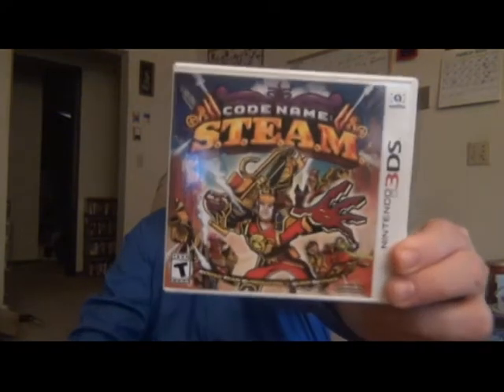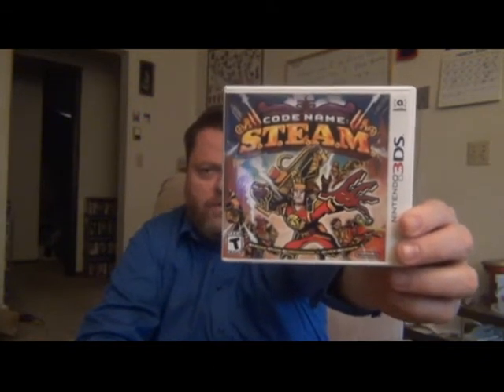JB's 1st Impressions of...CODE NAME S.T.E.A.M.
Here is my first review video in a long time. Tell me if I did well and I might do some more.